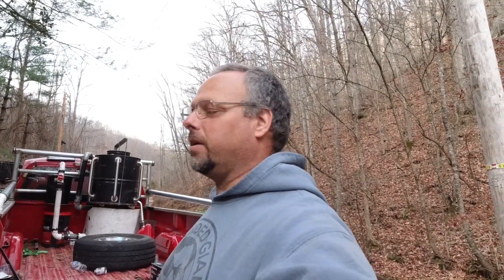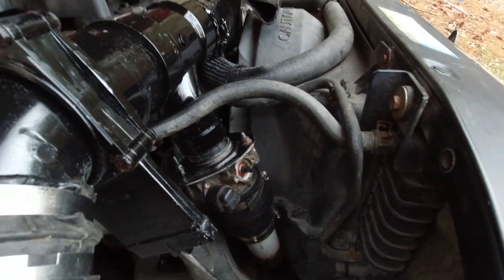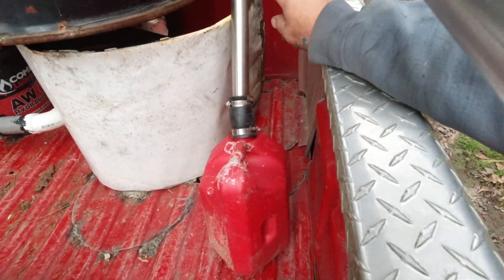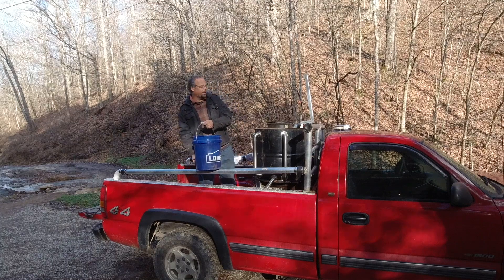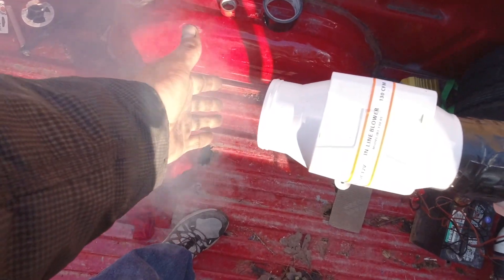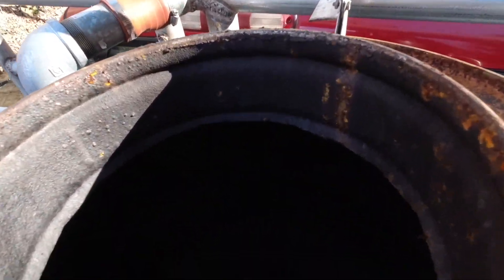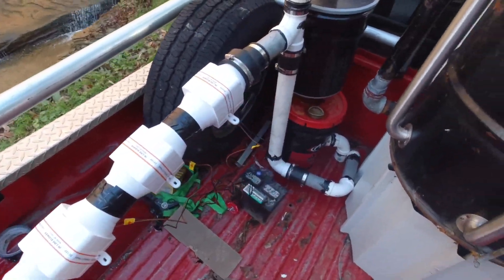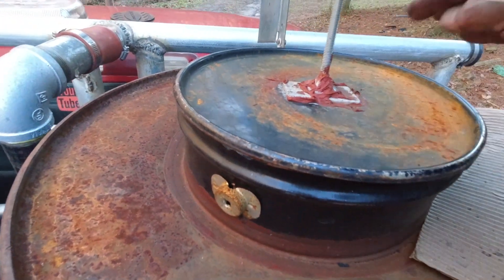First Flair for the Gasified Silverado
In this video I finally get a flair from the Silverados gasifier. I still have to do the controls and some insulation around the firetube. It has a nice flair, but I need to dry my wood more. it seemed to produce too much moisture.